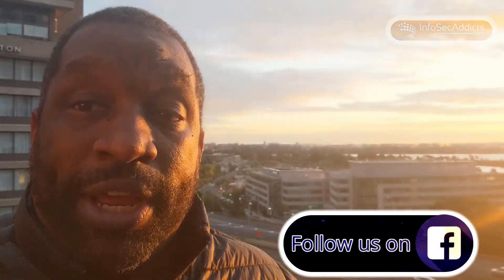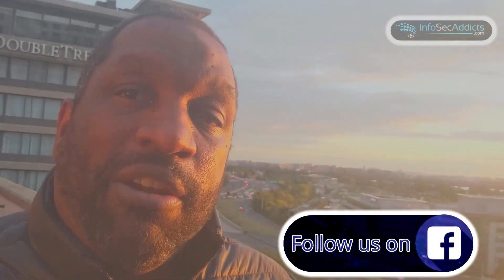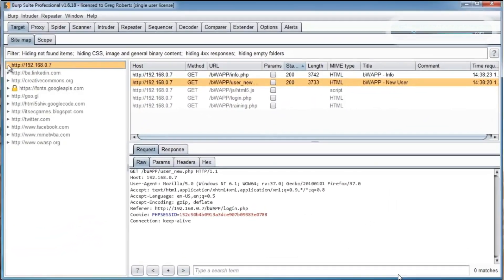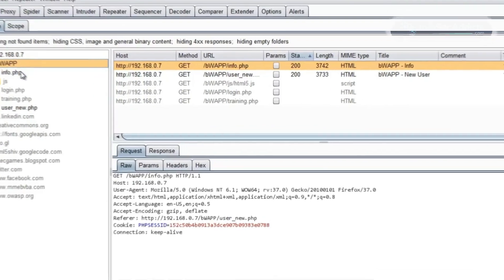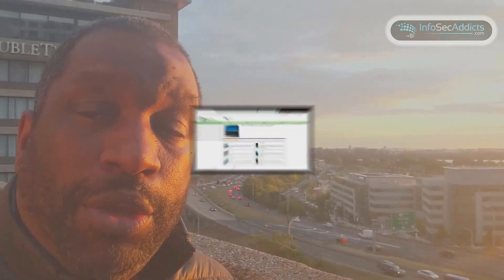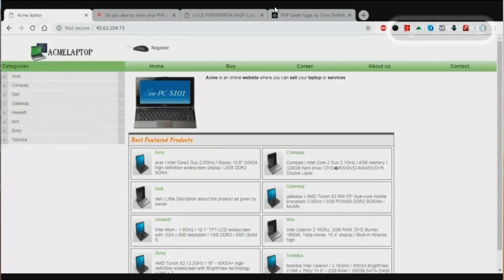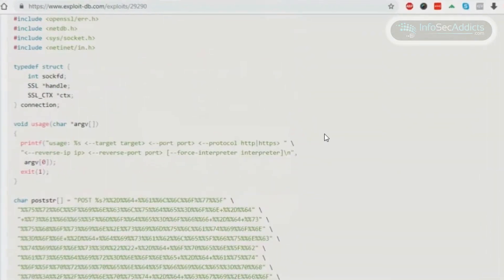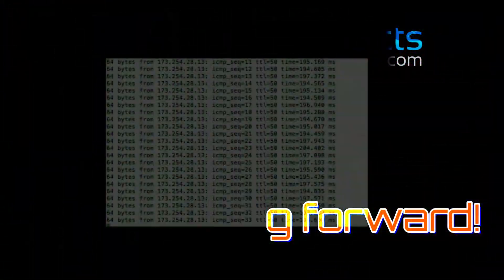Mentorship: Web Application Security & Bug Bounties in 2021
I want to share with all of you some tips for you to get started with Web Application Security Pentesting, and, what's the best way to begin? Burp Suite, and then, Bug Bounties! Check the video out up until the end, and thank you all for the great support and kind words. I’ll do my best to provide you with more material, according to all your feedback. Let’s keep going! More videos coming up 😊Take care!